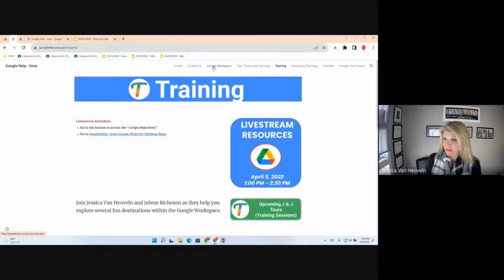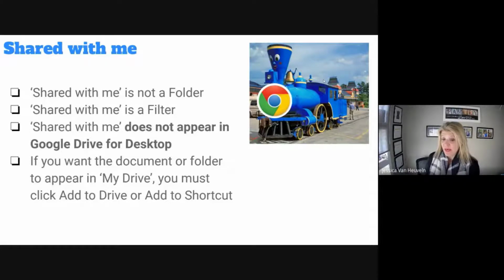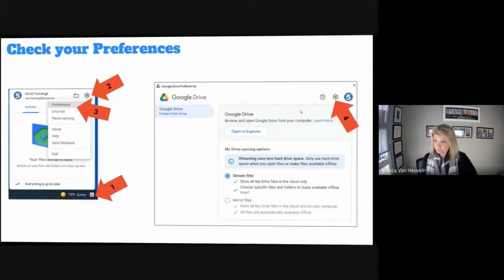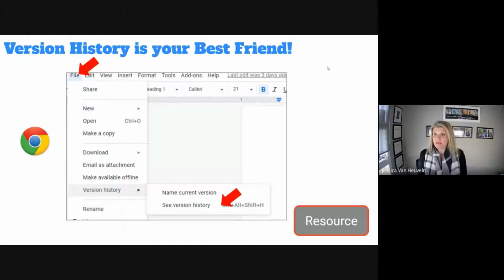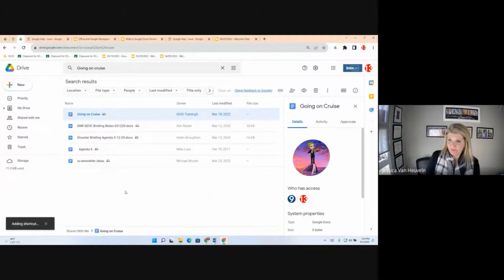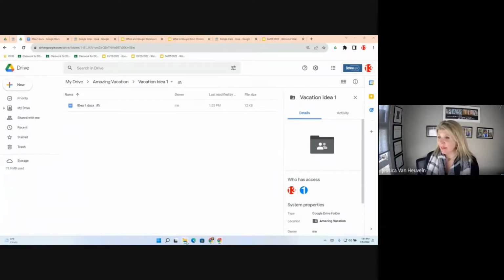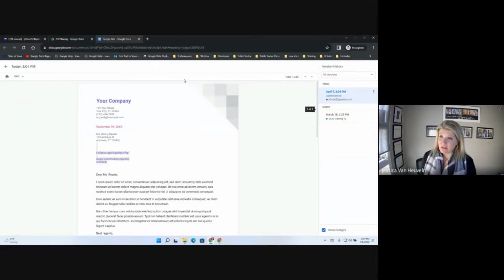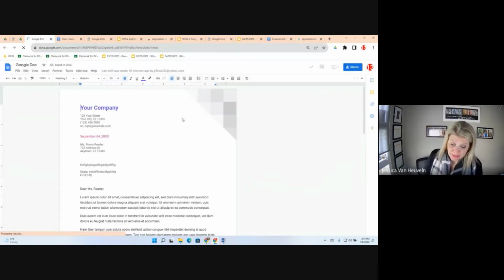Advance Google Drive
📄Advance Google Drive Objectives

0:00 -  Welcome

0:10 - Presentation

1:15 - Presentation - Install Instructions and Location

4:23 - Presentation - Chrome Web Interface/Google Drive for Desktop

18:08 - Presentation - Real Time Presence

38:14 - Objective 1: Shared with me and Searching

44:20 - Objective 2: Create a Folder Infrastructure

45:52 - Objective 3: Sharing and Add files in Google Drive for Desktop

54:09 - Objective 4: Pin Sharing - Sharing to Non Google Account

1:02:57 - Objective 5: Select Multiple Files and change permissions

1:05:46 -  Objective 6:  Application Launcher by Drive (By Google)